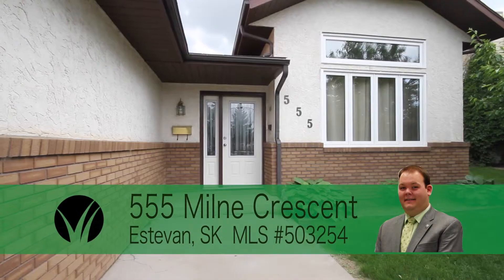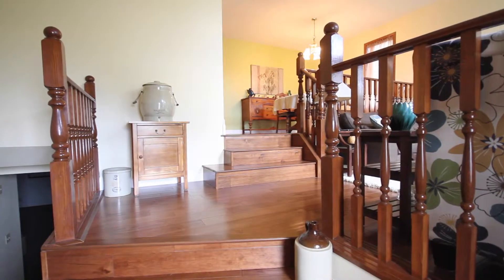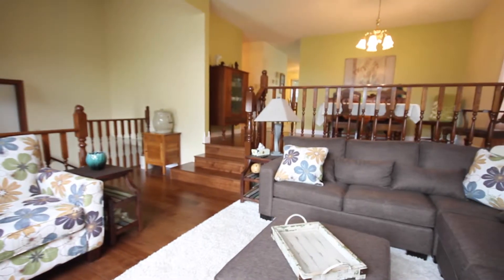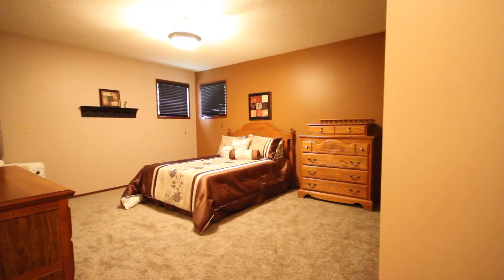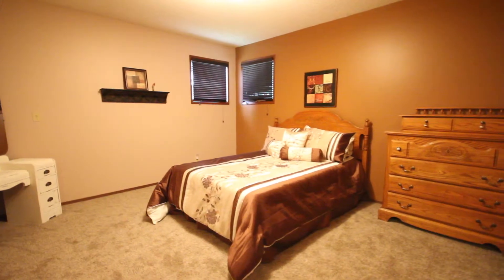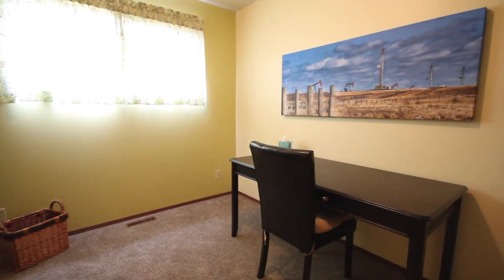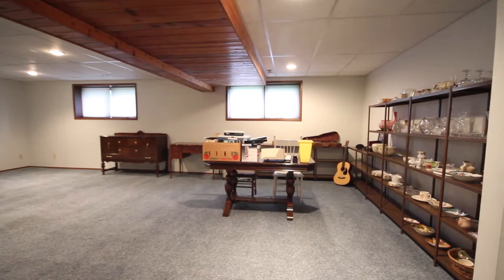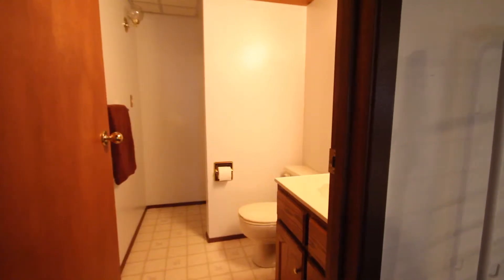SOLD! 555 Milne Crescent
This video is about 555 Milne Crescent